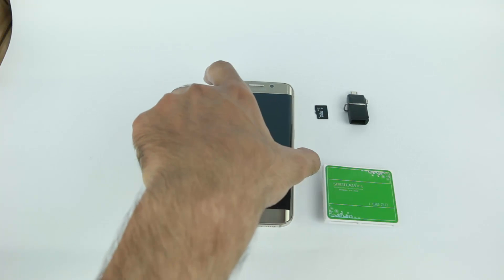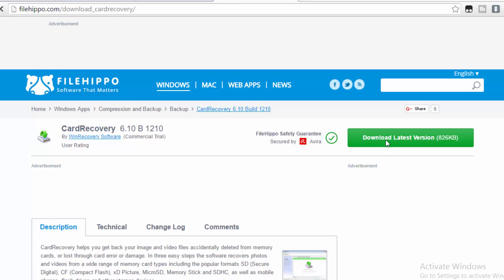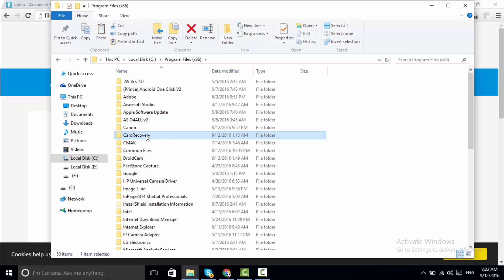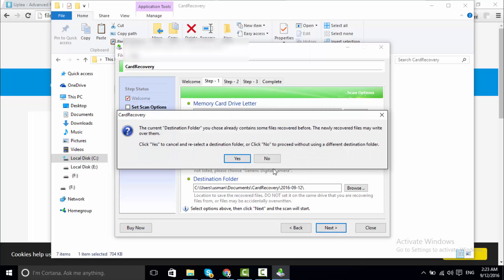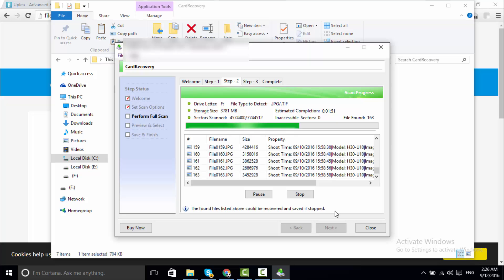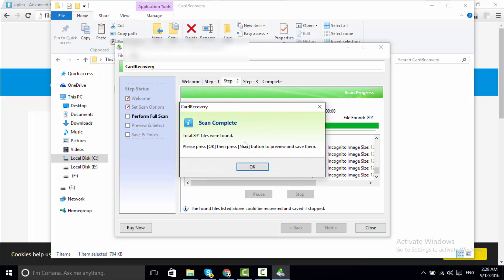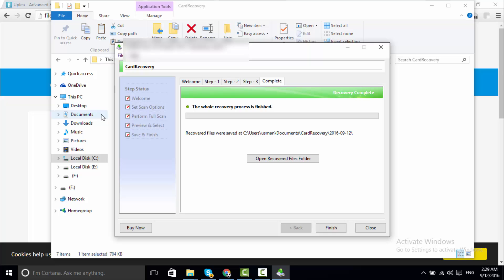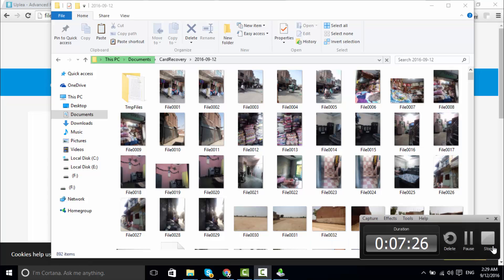1 Click & Recover All Deleted Images Videos Audio Files From SD Card Usb Android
how to recover deleted data images videos audios documents photos and   from sd card or usb android  deleted files important data recover free software smartphone Samsung how to recover files from corrupted micro sd card.